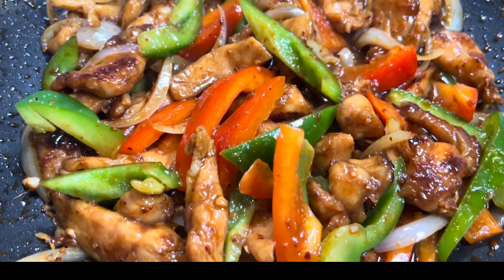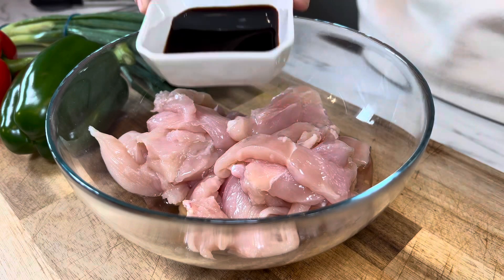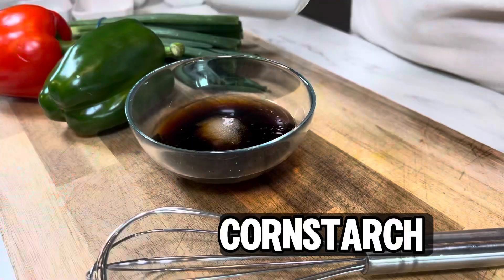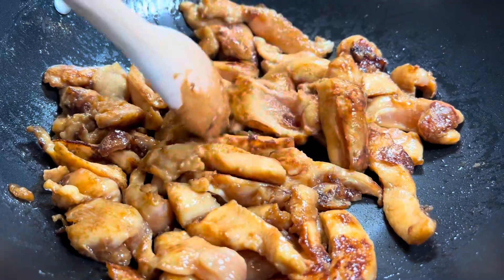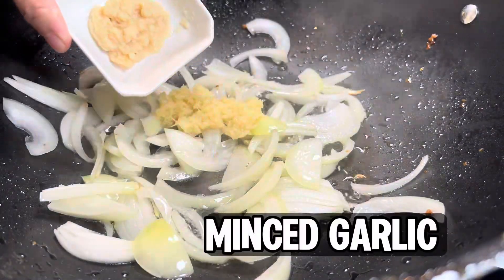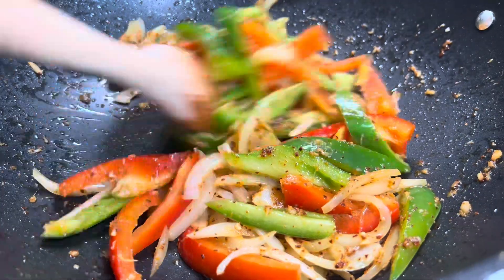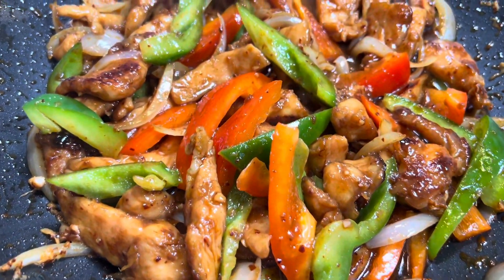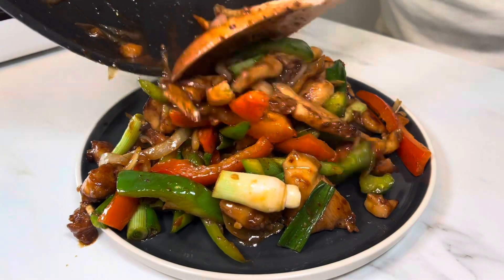Fearless Cooking: Tasty Hoisin Chicken stir fry & Veggies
timecode:
0:00 - Introduction
0:14 - Slicing and Marinating the Chicken
0:59 - Preparation of the Hoisin Sauce Marinade
1:35 - Cooking the Marinated Chicken
2:19 - Slicing and Cooking the Vegetables
3:35 - Adding the Cooked Chicken to the Wok
4:09 - Adding the Spring Onions
4:42 - Serving the Hoisin Chicken

In a bustling kitchen, where the aromas of spices fill the air and the sounds of cooking echo, a simple yet flavorful dish comes to life: Hoisin Chicken Stirfry.

In a sizzling pan, succulent pieces of chicken slowly caramelize in a delightful hoisin sauce, with crisp vegetables adding vibrant color and texture. The result is a straightforward yet delicious meal that tantalizes the senses and satisfies hunger.

Step into the world of Hoisin Chicken Stirfry and discover the simple beauty of this delightful dish. Prepare yourself for a flavorful journey that you'll want to repeat time and time again.

Ingredients:

500 grams Chicken Breast: Boneless chicken breast or thigh, cut into thin slices
1 Red Bell Pepper
1 Green Bell Pepper
1 Onion
4 Cloves Garlic, minced
3 tbsp Ginger, minced
5 Spring Onions
4 tbsp Cooking Oil
1 tbsp Chili Flakes

Marinade:
2 tsp Sweet Soy Sauce
1 tsp Baking Soda: To tenderize the meat
2 tsp Corn Starch or Potato Starch
4 tsp Rice Vinegar or Cooking Rice Wine

Hoisin Sauce Mixture:
2 tbsp Hoisin Sauce
1 tbsp Light Soy Sauce
1 tsp Dark Soy Sauce
1 tbsp Rice Vinegar or Rice Cooking Wine
1 tbsp Water
½ tsp Corn Starch
1 tsp Sugar
1 tsp Sesame Oil

Preparing Ingredients and Sauce:

Begin by marinating 500 grams of thinly sliced chicken breast in a mixture of 2 teaspoons sweet soy sauce, 1 teaspoon baking soda (to tenderize the meat), 2 teaspoons corn starch, and 4 teaspoons rice vinegar. Let it sit for 10-15 minutes.
Meanwhile, in a separate bowl, blend 2 tablespoons hoisin sauce, 1 tablespoon light soy sauce, 1 teaspoon dark soy sauce, 1 tablespoon rice vinegar, 1 tablespoon water, ½ teaspoon corn starch, 1 teaspoon sugar, and 1 teaspoon sesame oil until the sugar dissolves. Set the sauce aside.

Stir-Frying Steps:

Heat a wok or skillet over medium-high heat. Add 2 tablespoons of cooking oil, ensuring it coats the surface evenly.
Once the oil is hot, carefully add the marinated chicken to the wok. Allow it to sear for 1-2 minutes without stirring.
After the initial searing, flip and stir-fry the chicken until it's fully cooked through and no longer pink. Once done, remove the chicken from the wok and set it aside.
In the same wok, add another 2 tablespoons of oil. Toss in 1 sliced onion, 4 cloves minced garlic, 3 tablespoons minced ginger, and 1 tbsp chili flakes, stirring continuously for about 30 seconds until fragrant.
Next, add 1 sliced red bell pepper and 1 sliced green bell pepper to the wok, stirring them with the aromatics until they just begin to soften.
Pour in the prepared sauce, allowing it to coat the vegetables evenly.
Return the cooked chicken to the wok, combining it with the vegetables and sauce. Stir everything together until the sauce thickens slightly and coats all the ingredients.
Finish with a sprinkle of chopped spring onions for a burst of freshness. Give it a final toss, then remove from heat.
Serve this delicious hoisin chicken stir-fry immediately, either on its own or with a side of steamed rice. Enjoy the delightful combination of savory chicken, crisp vegetables, and rich sauce!